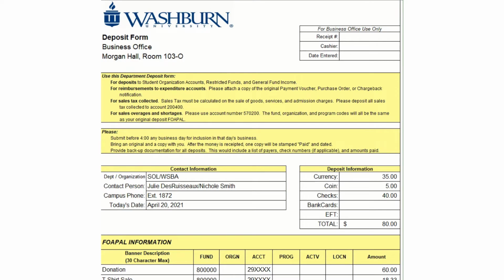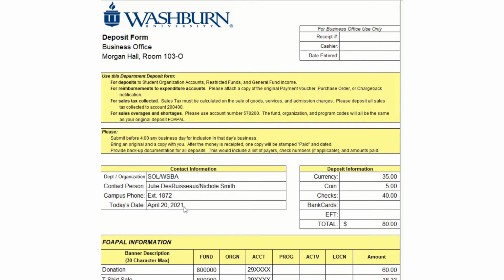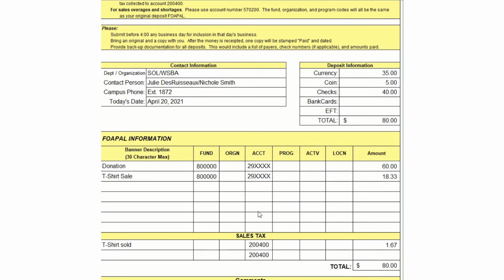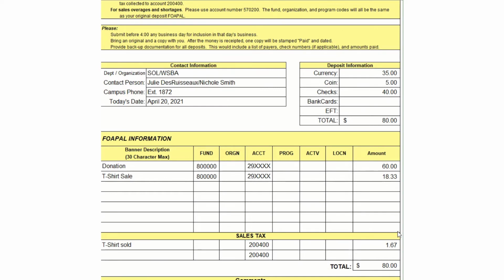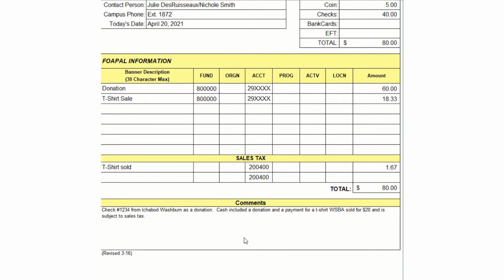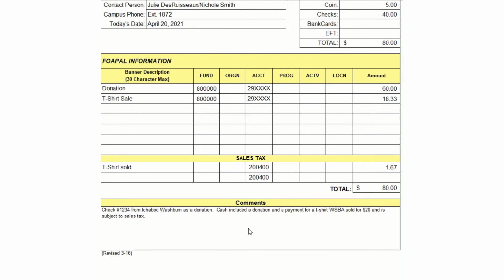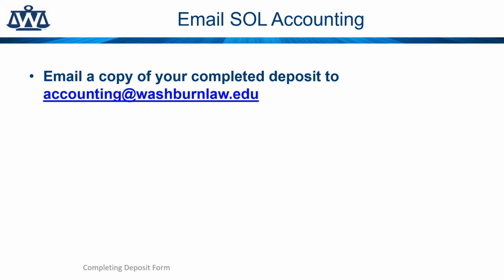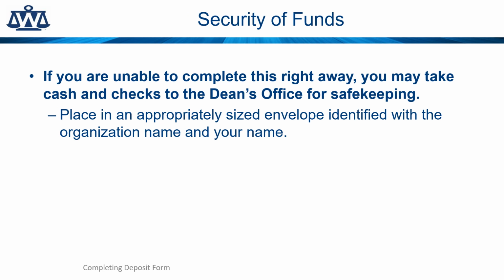Washburn Law Student Organizations - Completing Agency Account Deposit Form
Instructions for completing the form required to deposit funds in a student organization agency account.